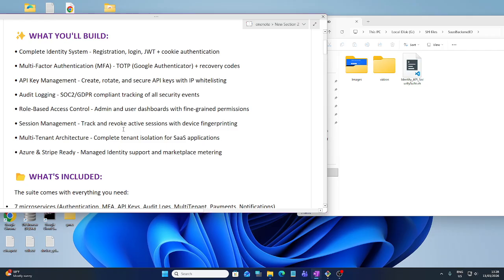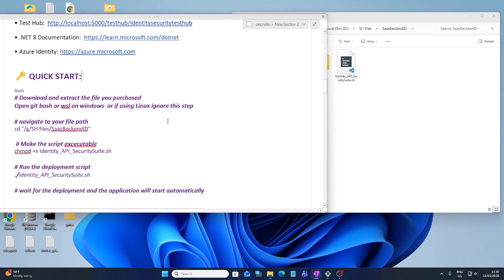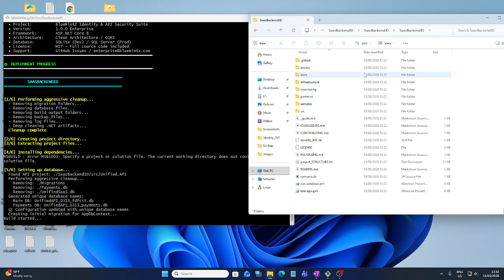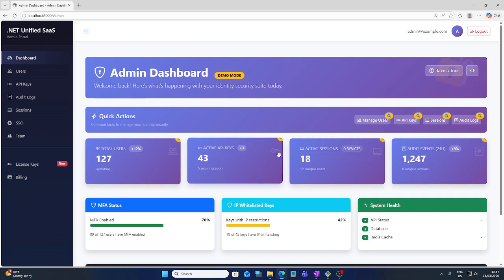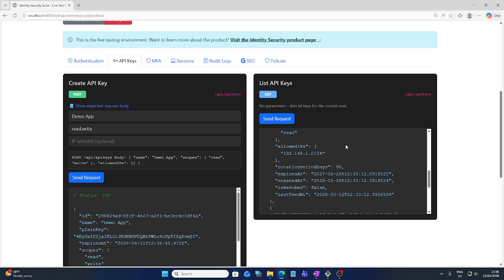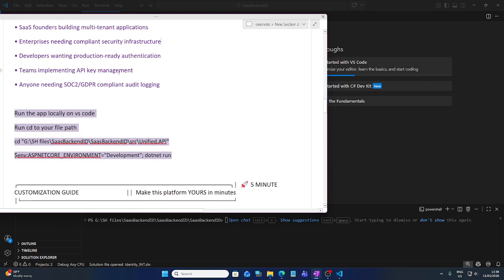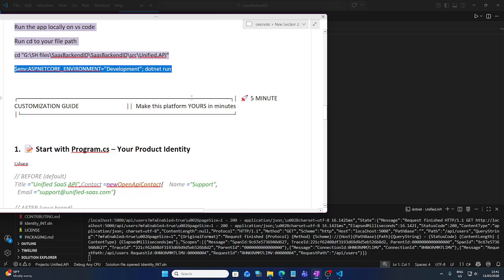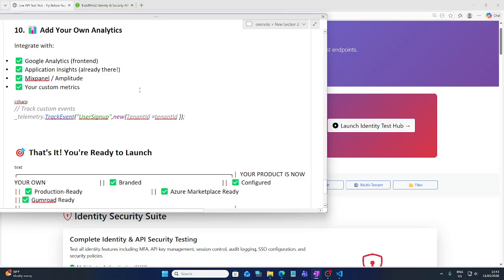Build a Complete Identity & API Security Suite in Just 10 Minutes!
🔐 Build a Complete Identity & API Security Suite in 10 Minutes | .NET 8 Authentication Tutorial
Stop rebuilding authentication from scratch on every project. In this video, I'll show you how to deploy a complete, production-ready Identity & API Security platform using .NET 8 — with MFA, API key management, audit logging, multi-tenancy, and more — all running in under 10 minutes.

In this tutorial, we walk through the BlueMintZ Identity & API Security Suite — a complete .NET 8 boilerplate that ships with everything a serious SaaS application needs on day one:
✅ Full Identity System — Registration, login, JWT + Cookie dual-mode auth
✅ MFA with TOTP — Google Authenticator compatible with recovery codes
✅ API Key Management — Create, rotate & revoke keys with IP whitelisting
✅ SOC2 / GDPR Audit Logging — Every security event tracked & queryable
✅ Role-Based Access Control — Admin + user dashboards with fine-grained permissions
✅ Session Management — Real-time tracking with device fingerprinting
✅ Multi-Tenant Architecture — Full tenant isolation for SaaS products
✅ Azure & Stripe Ready — Managed Identity + marketplace metering out of the box

📦 GET THE FULL SUITE
👉 BlueMintZ Identity & API Security Suite ($299 — One-Time)
Includes 7 microservices, Admin Dashboard, User Dashboard, Test Hub, Swagger UI, Terraform configs, Docker support, GitHub Actions CI/CD, and full customization guides in every folder.

⚡ QUICK START (From the Video)
bash# Navigate to your project folder
cd "/your/path/SaasBackendID"

# Make the script executable
chmod +x Identity_API_SecuritySuite.sh

# Deploy everything
./Identity_API_SecuritySuite.sh

# Or run locally in VS Code
$env:ASPNETCORE_ENVIRONMENT="Development"; dotnet run

**Demo Credentials to follow along:**

🛠️ TECH STACK COVERED IN THIS VIDEO

Backend: ASP.NET Core 8 Web API
Auth: JWT + Cookie (dual-mode)
MFA: TOTP — RFC 6238 (Google Authenticator, Authy)
Database: SQLite (dev) → Azure SQL (prod)
Payments: Stripe integration
Audit Logs: Azure Sentinel compatible
Infrastructure: Terraform
Containers: Docker
CI/CD: GitHub Actions

This tutorial is perfect for you if you are:

A SaaS founder tired of rebuilding auth infrastructure on every project
A .NET developer who wants a real-world, production-grade security reference
A freelancer or agency delivering secure apps to clients
A startup team that needs to move fast without cutting security corners
Anyone building apps that require SOC2 or GDPR compliance

📚 RESOURCES MENTIONED

💬 Drop a comment if you have questions — I read every one.

© BlueMintZ — Production-ready .NET boilerplates for serious builders.